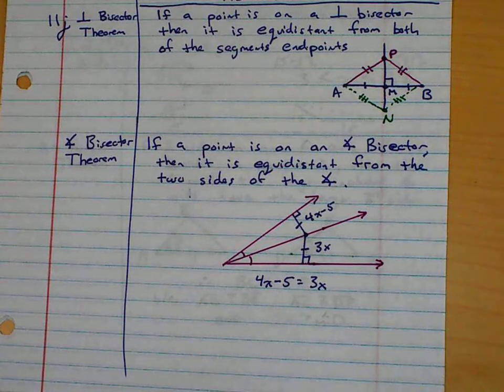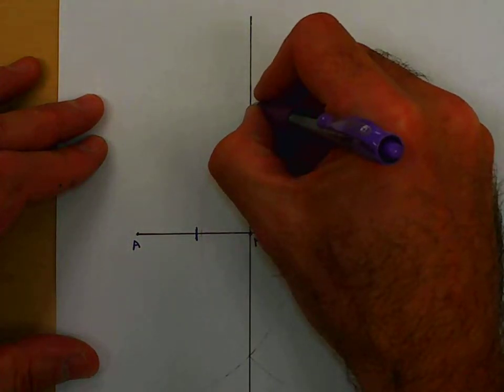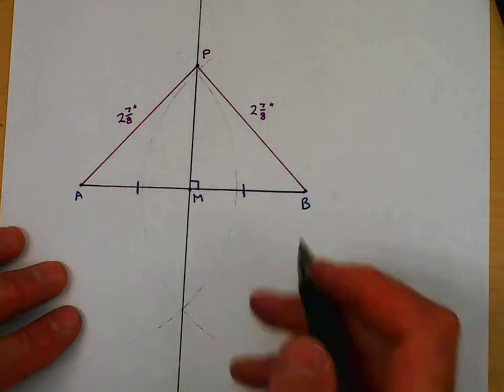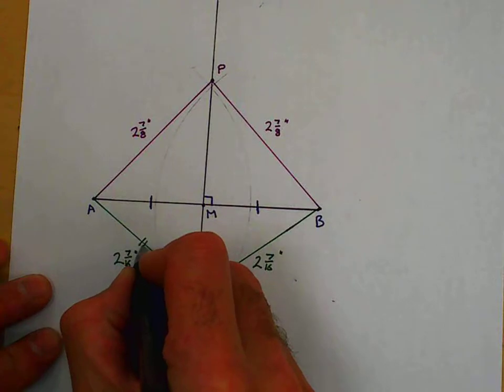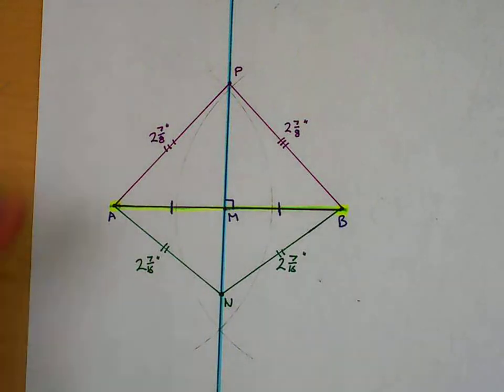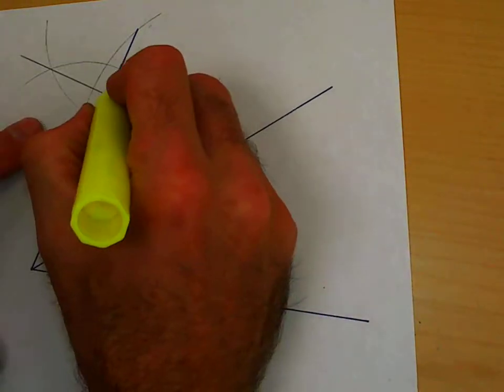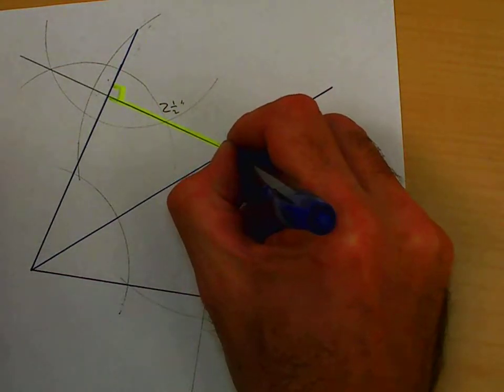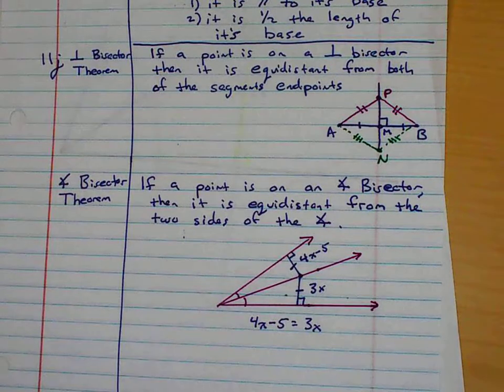11j Perpendicular Bisector Theorem & Angle Bisector Theorem